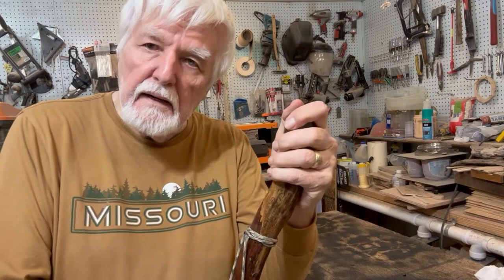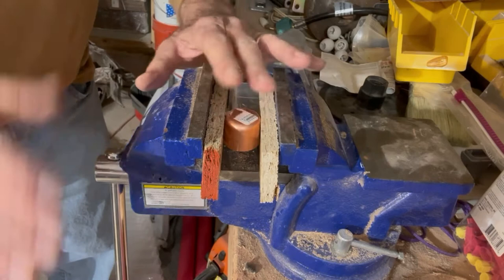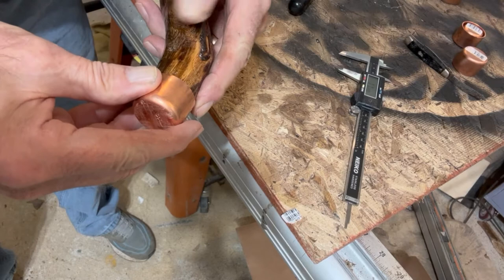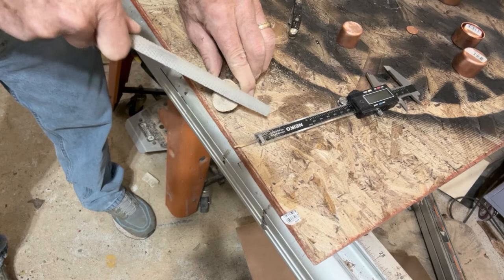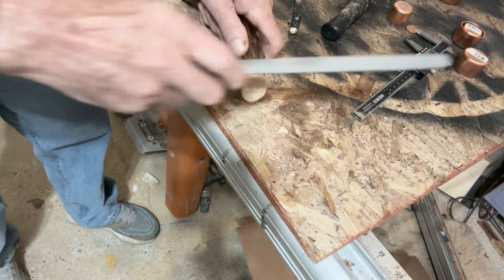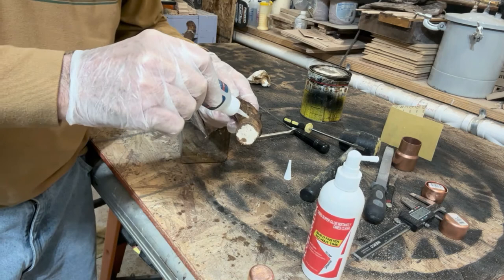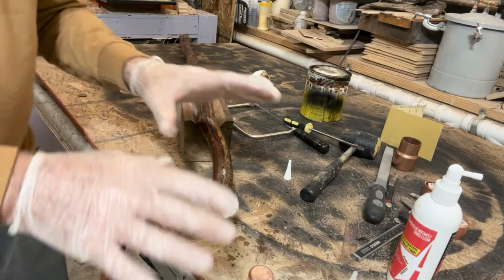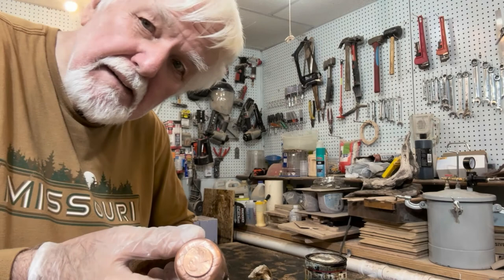Walking Sticks - Part V Installing a Copper Tip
This video moves from Walking Sticks for Beginners to Walking Sticks for Advanced Embellishments.  With more Embellishments to come in the next video.

All songs from YouTube Audio Libary.

Dennis Nolan